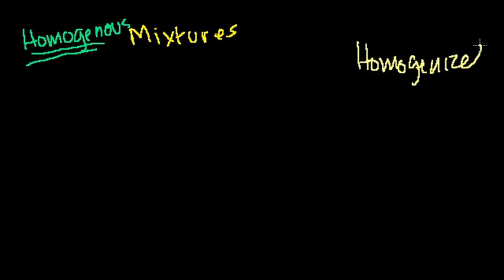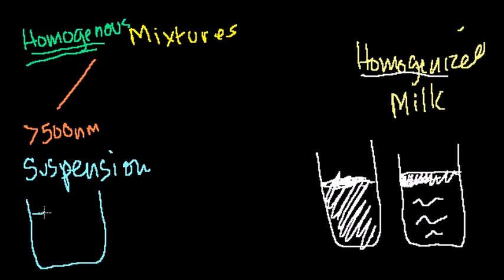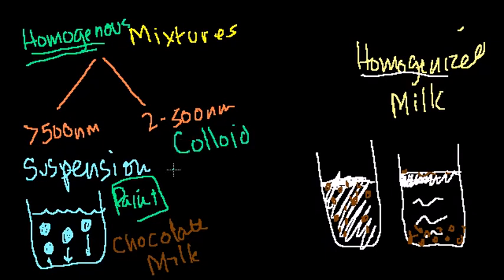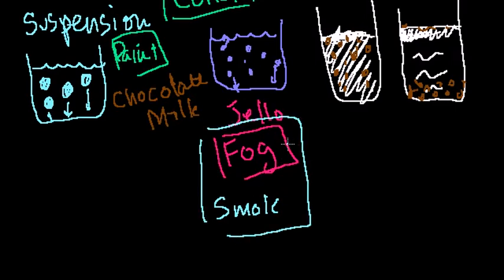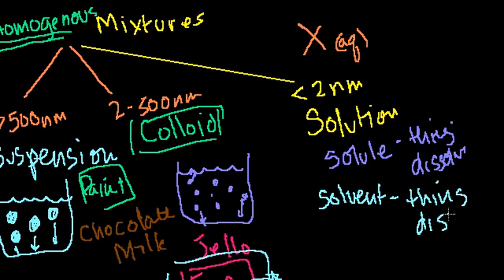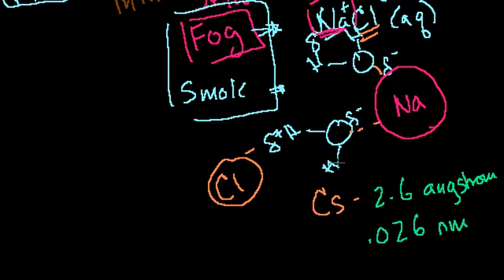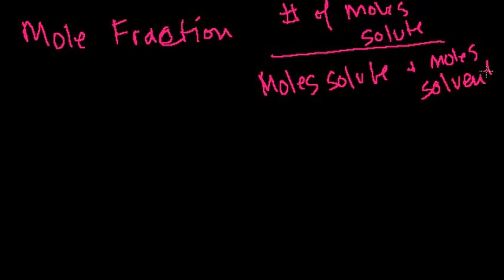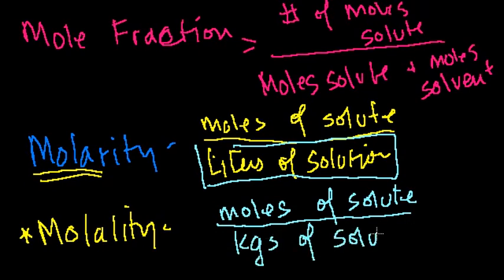Suspensions, Colloids and Solutions